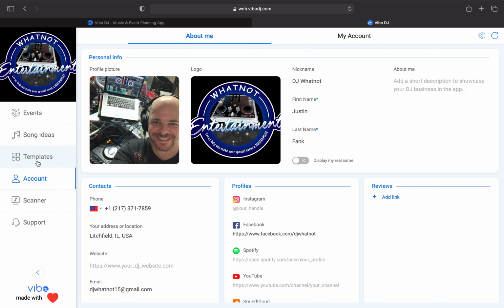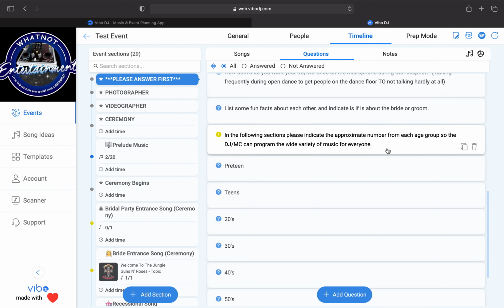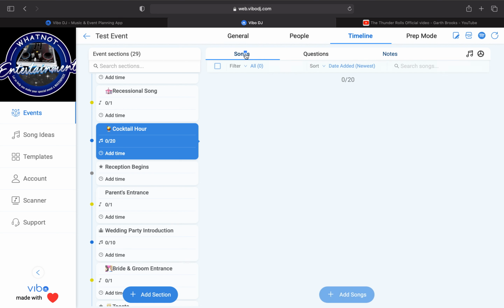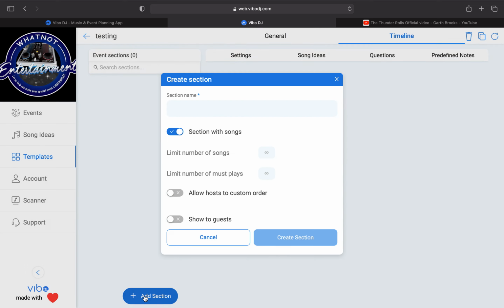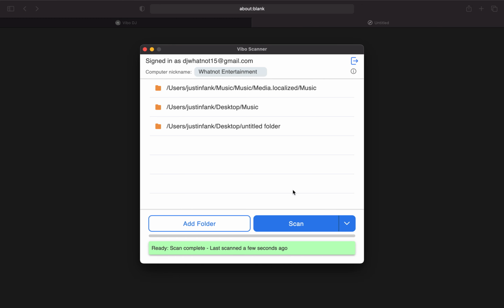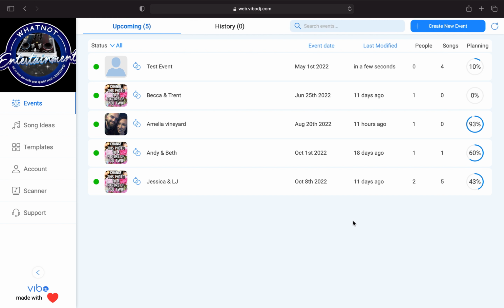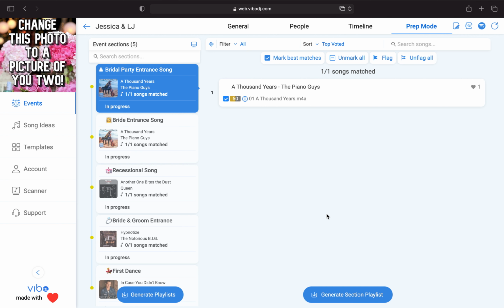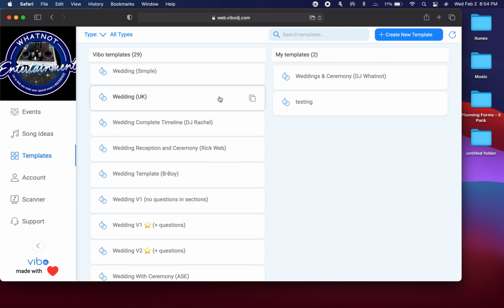Vibo Application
This video discusses a little bit about the Vibo app, and how easy it is to use.  I recommend that all DJ's get this app as it will make your life easier with setting things up with the client.